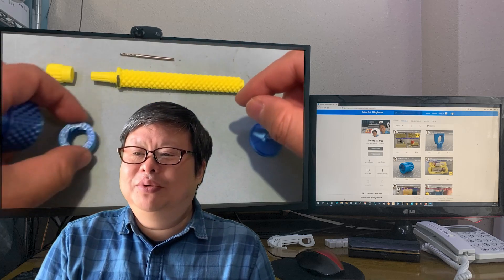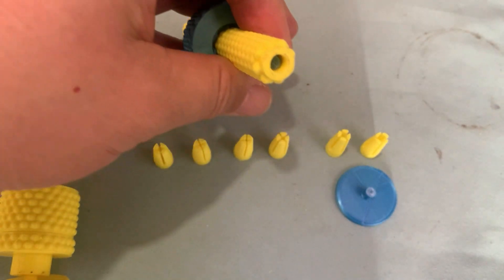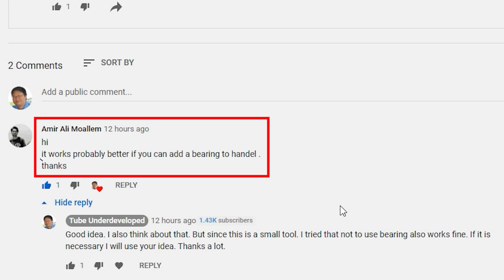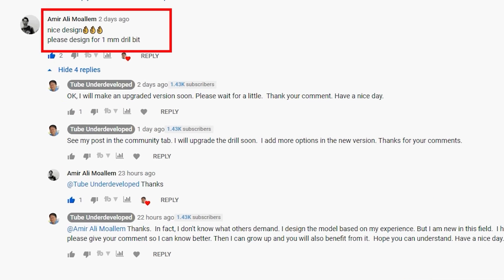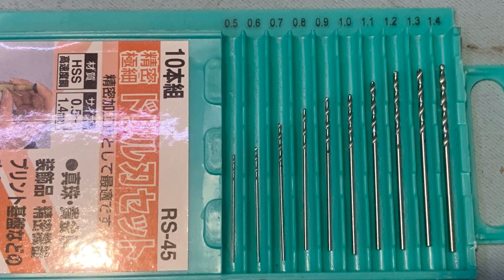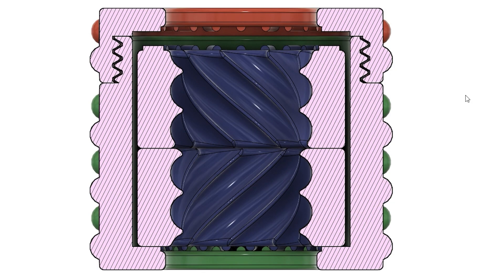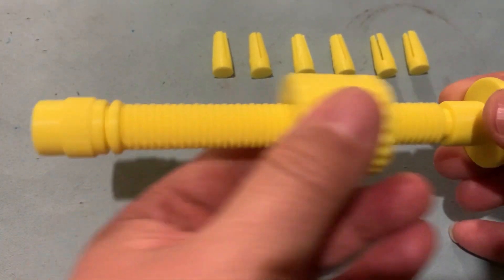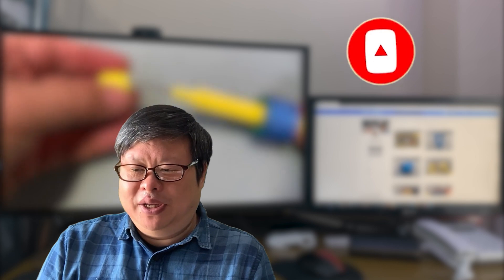Penetrate a coin in seconds (Upgrade straight one-way manual hand drill)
I have designed the first straight one-way manual hand drill in the world several days ago. It is powerful and handy. After I have used it especially from the fan’s comments, I realized that I can upgrade it a little for better usage.
No. 1 Handle part
I change the handle part to a screw fixed part. It is easier and convenient to use
No. 2 Add different drill size option
I add the different size of drill which covered the 0.8 to 4.0 mm.
No. 3 Modified a little at the stall coupling part
Enlarge the space between the small cylinder space. Now it is easier to couple them together between the cage and nuts.